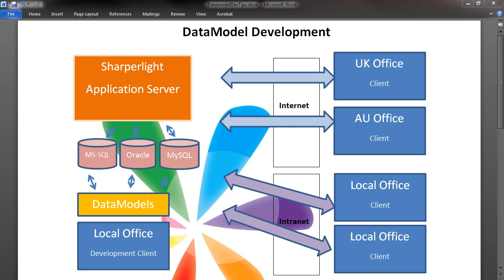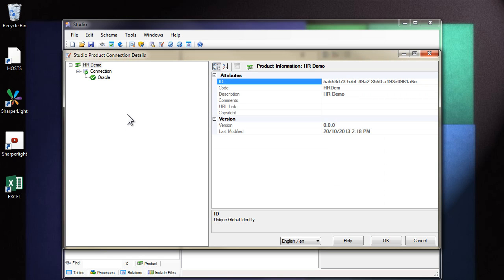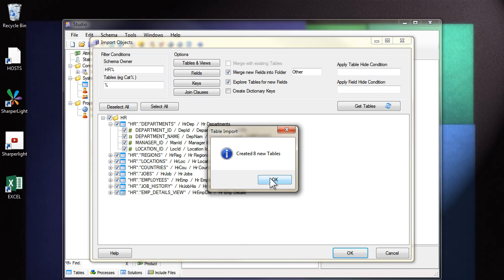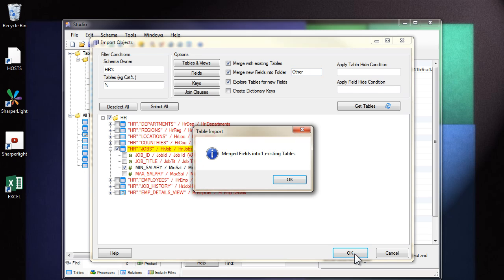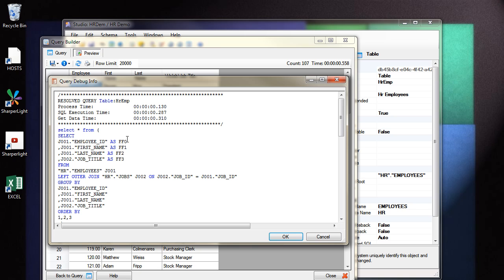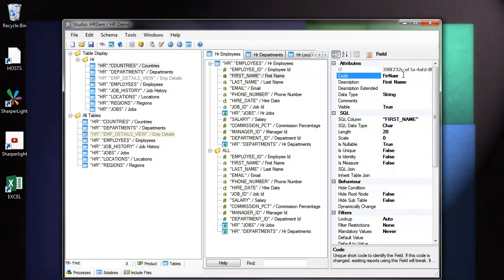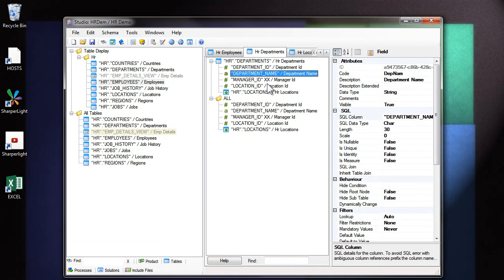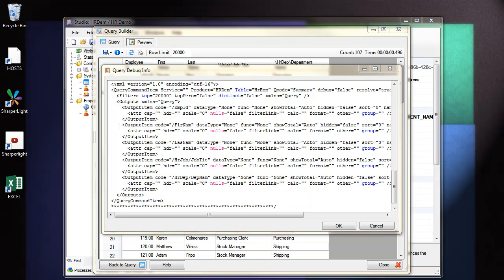Sharperlight Studio - Datamodel Development Best Practices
How to prepare for Datamodel development, plan the schema and general tips on best practices.  In the Video an Oracle Schema is imported and joins created.  Topics such as Delta Updates, When to use Views instead of Tables,  Lookups, Testing and Localisation are discussed.